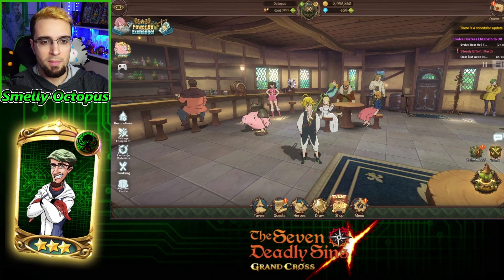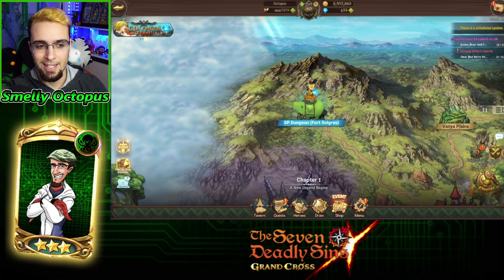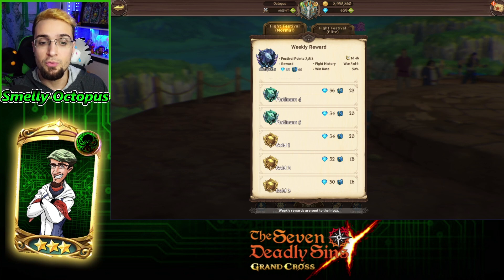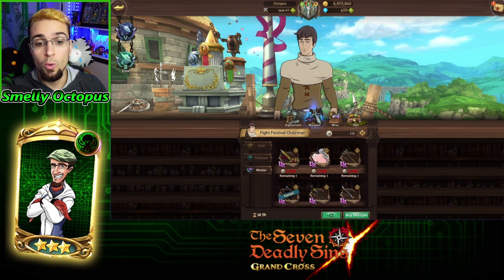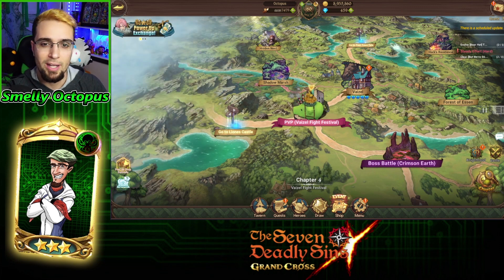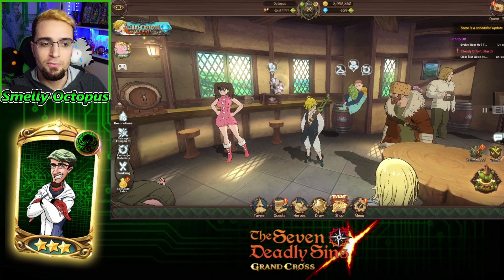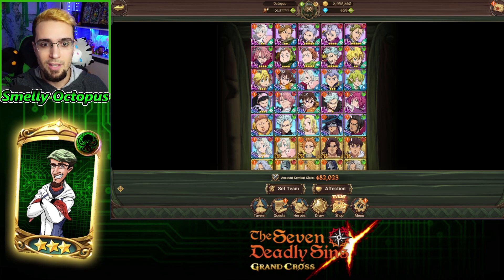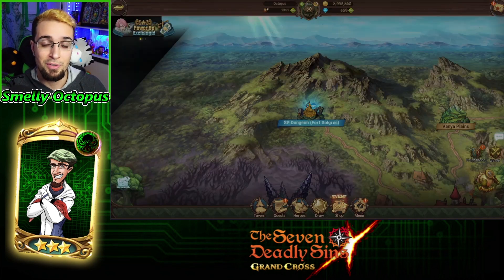Daily Focus To Get Everything You Need! ~ Seven Deadly Sins: Grand Cross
This is what I focus on daily while I play seven deadly sins grand cross.

If you would like to send me something:
Adress Line 2: RPO JANE TRETHEWEY
City: TORONTO
Province: ON
Postal Code: M9N 0A8